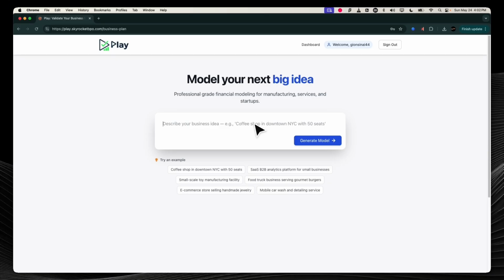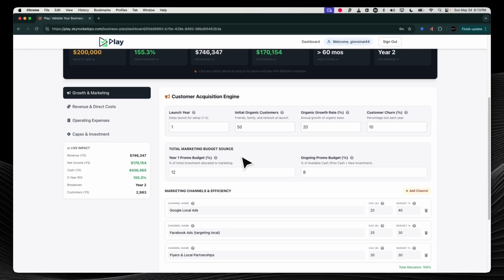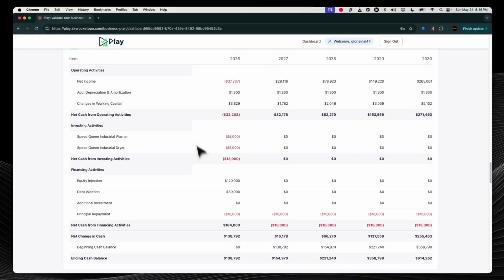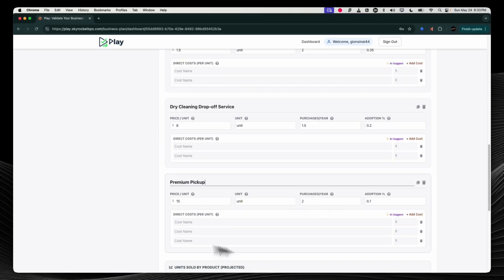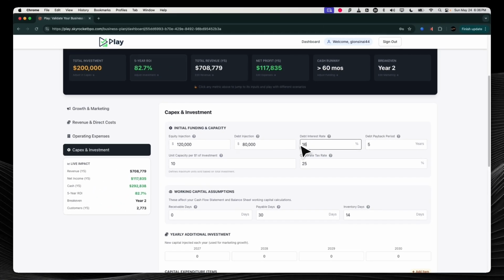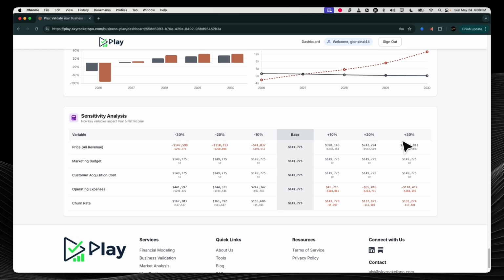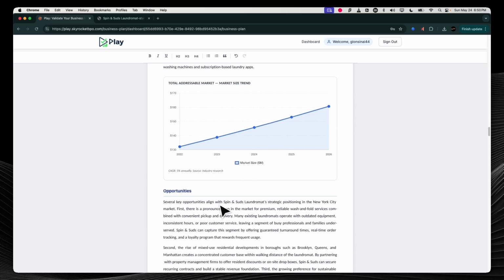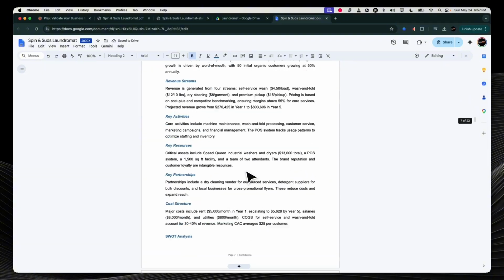Ai Business Plan Generator- Laundromat Business Plan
Generate free laundromat business plan with AI.

During the 1st stage the financial model will be generated and during the final stage Laundromat Business Plan will be generated.